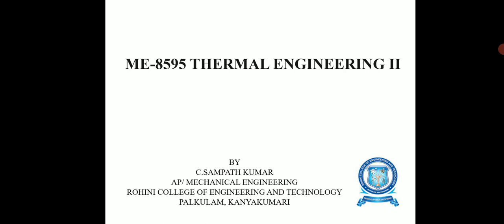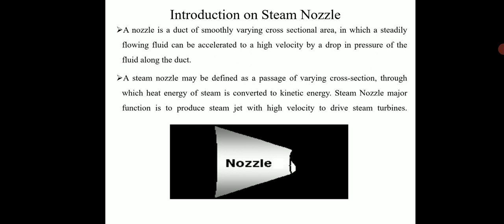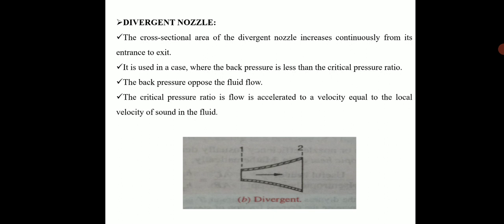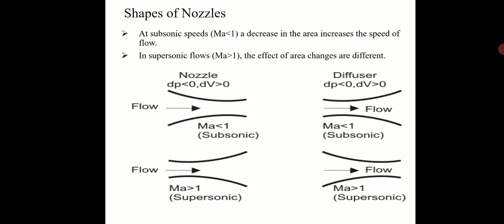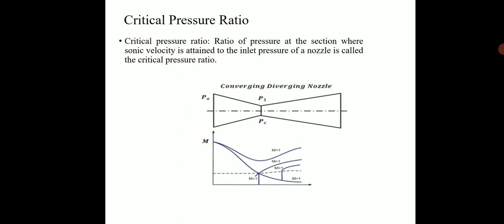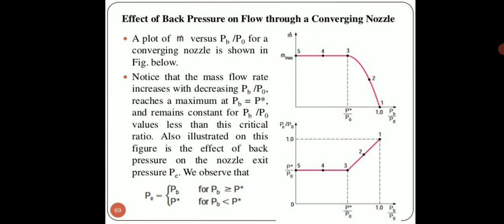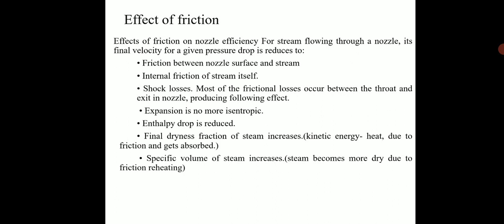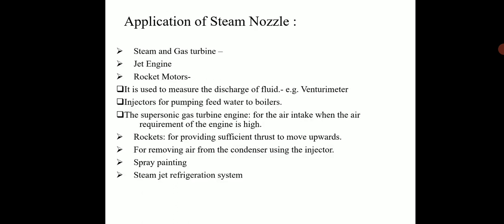ME8595 UNIT I THERMAL ENGINEERING II PART 1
MR.C.SAMPATHKUMAR,
AP/MECH,
RCET.